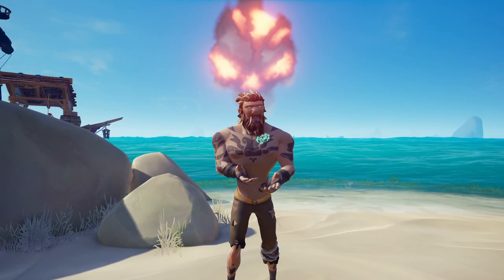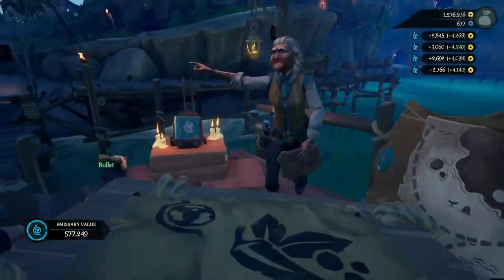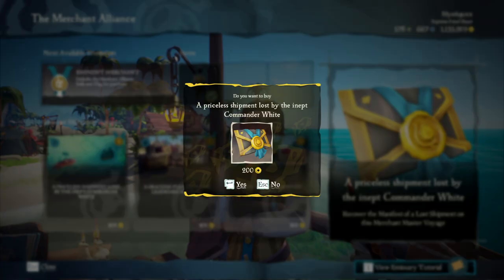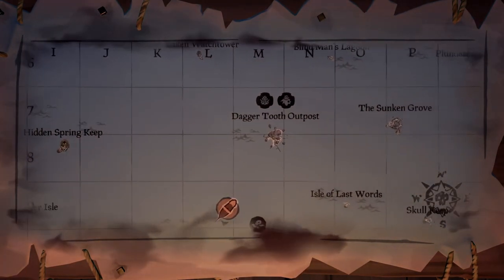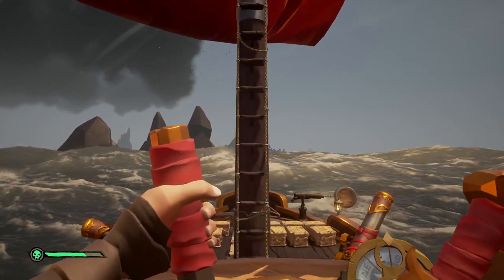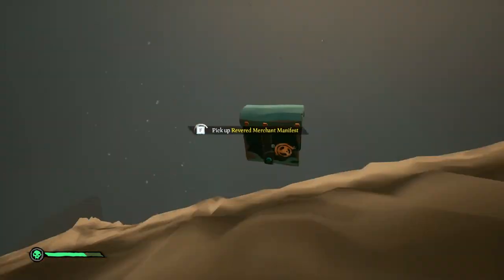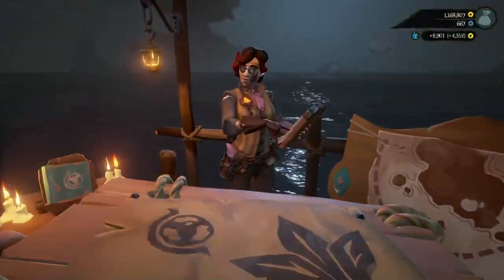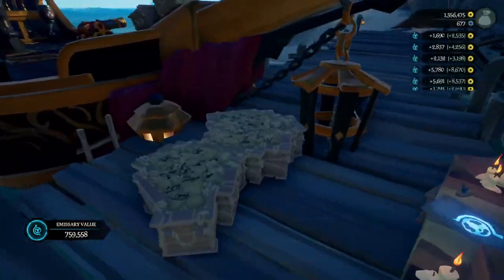Sea of Thieves How to Get Gold FAST!!! | Sea of Thieves Tips and Tricks